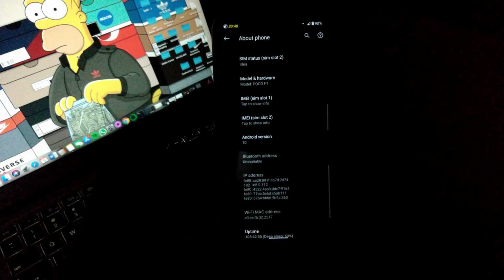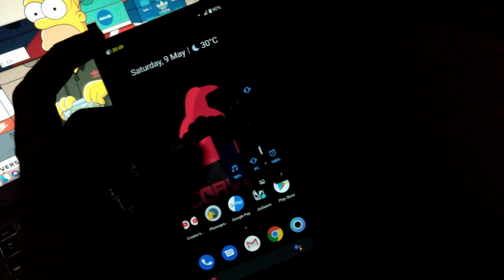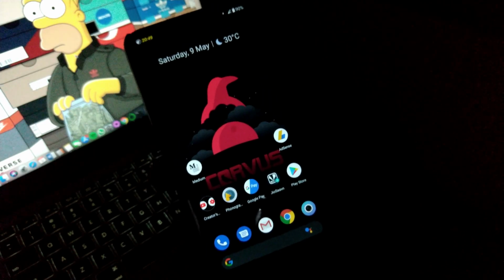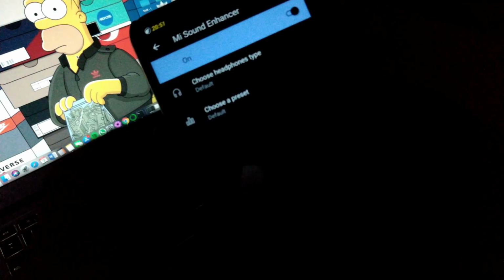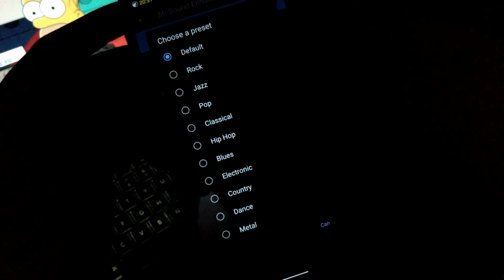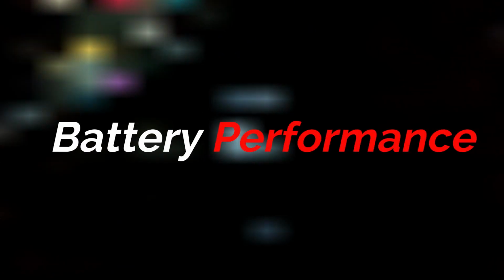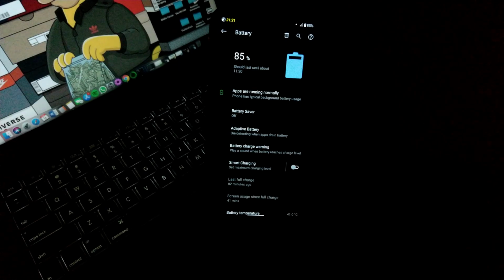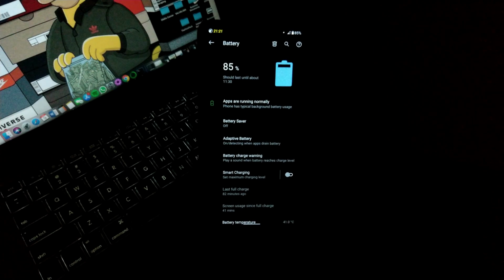Corvus OS v4.7 ft. Poco F1 | Full Review | Gaming and Battery Beast still ? | TechitEazy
Hello guys introducing to you the brand new update of Corvus OS which is based on android 10 exclusively for Poco F1.

Full track: musicbyLUKAS - Still In Love

🎵 Track: [FREE] Southside Type Beat "SHADY" | Dark Instrumental (Prod by TheMadBeatss x 1THKAGE
Follow - (TheMadBeatss) ⬇️